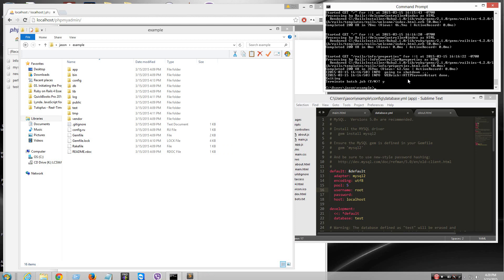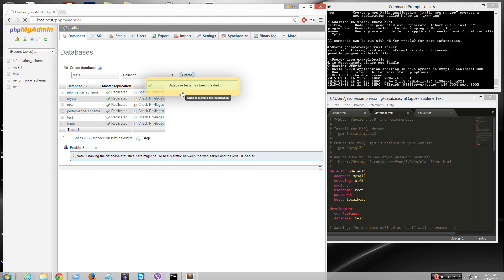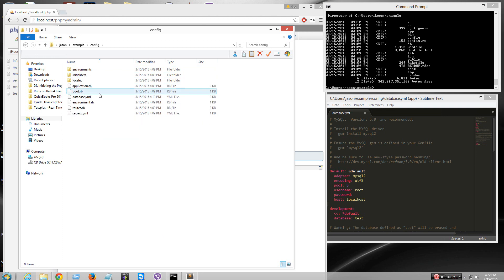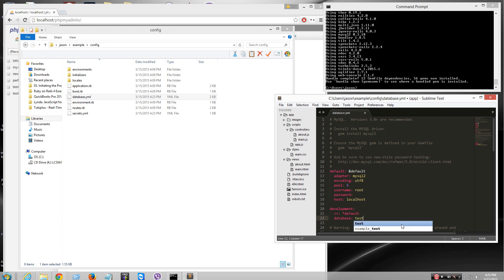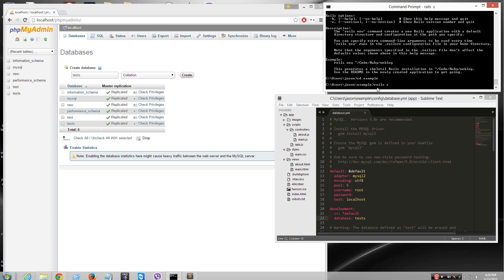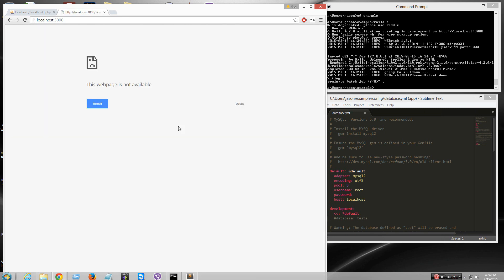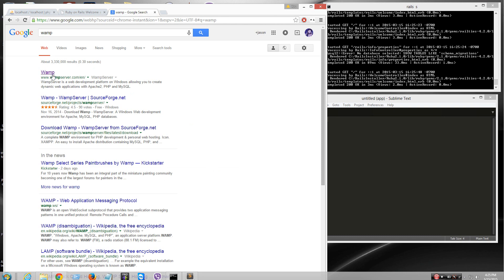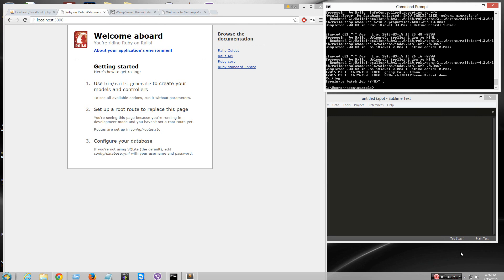How to connect ruby on rails with wamp mysql server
This is tutorial on how to connect ruby on rails with wamp mysql on windows.

Edit database.yml with notepad or another editor software

command line
rails new folder -d mysql
rails s

then go to web browser type in localhost:3000

Then it should work.